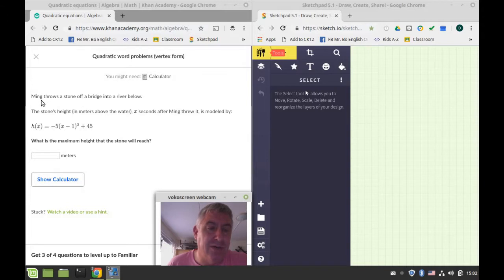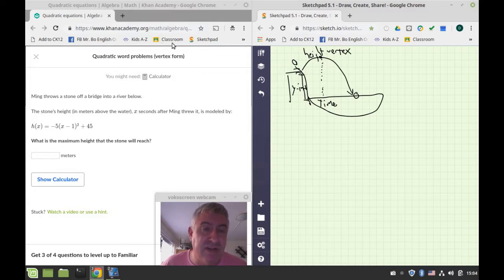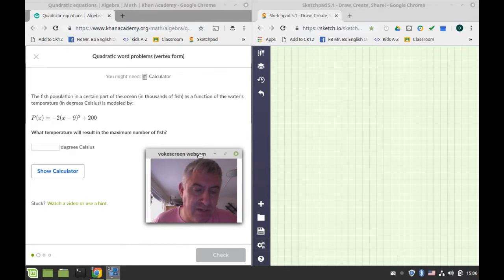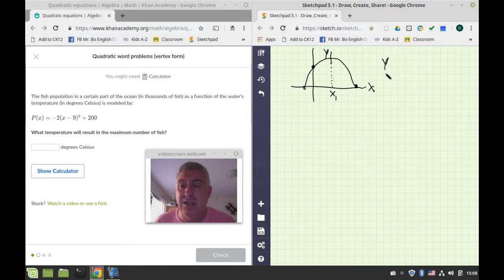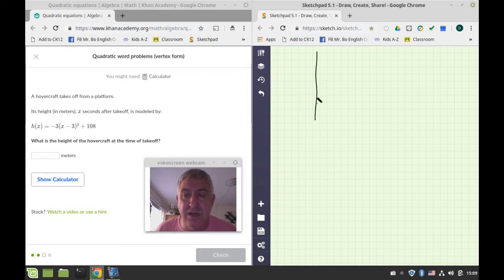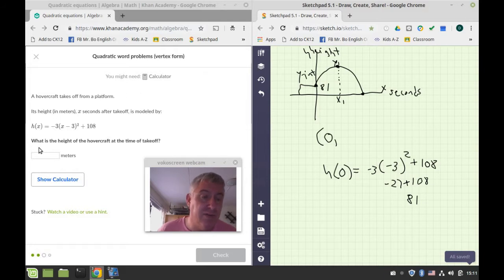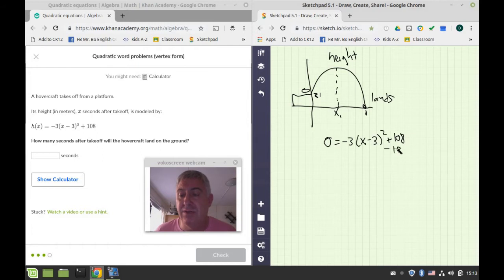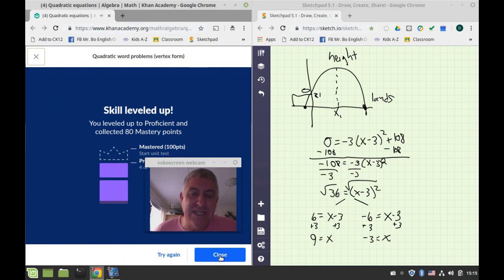Kan Academy Quadratic word problems vertex form practice walkthrough